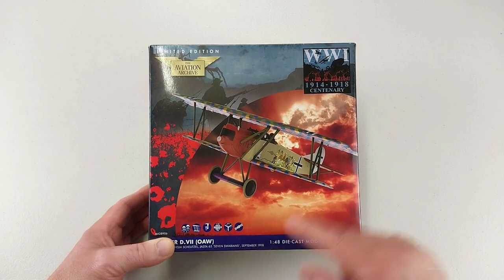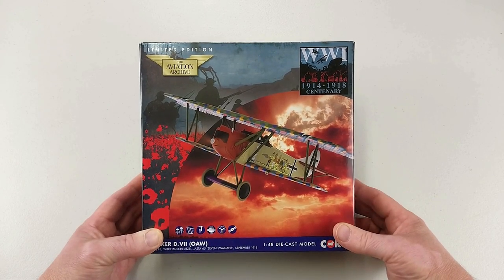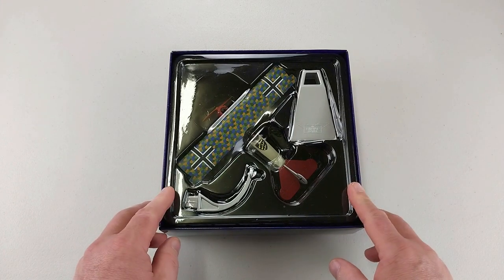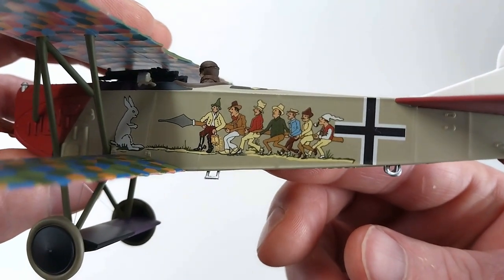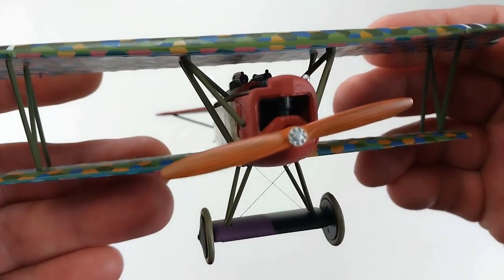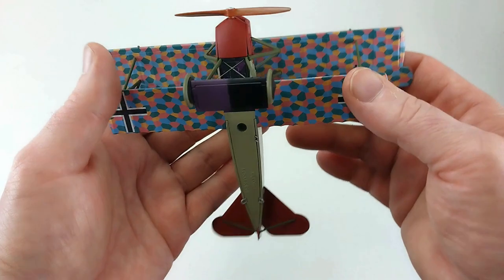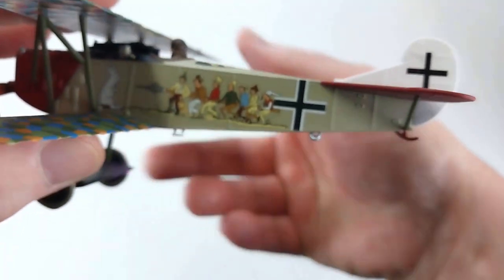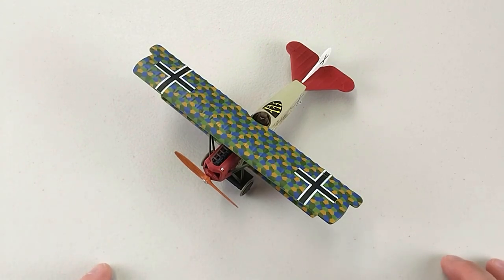Fokker D.VII German World War 1 Fighter, Jasta 65 flown by Wilhelm Scheutzel, 1:48 Corgi Diecast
Although the air war had turned inexorably in favour of the Allies by the late summer of 1918, the Luftstreitkrafte were still able to introduce an aircraft which is generally considered to be the finest fighter of the Great War, the Fokker D.VII. German pilots had a saying that this new fighter could make a mediocre pilot good and a good pilot into an ace, but unfortunately this was to prove a case of too little, too late.
Fokker D.VII 4649/18 has to be considered one of the most flamboyantly decorated fighters of the Great War - adorning both sides of the aircraft's fuselage, an elaborate scene featuring the 'Seven Swabians' from a famous Brothers Grimm German Fairy Tale must have made for an unusual sight. Brandishing an oversized spear which required all seven of the Swabians to carry, the story tells the farcical tale of this hapless group and their futile attempts to achieve greatness through performing great deeds.

Hello again and welcome to another video. Today's example is from Corgi and is from the 1:48 WW1 aircraft range. It is the Fokker D.VII as flown by Wilhelm Scheutzel, Luftstreitkrafte Jasta 65, 4649/18 Seven Swabians, 1918 during World War 1.
I hope you enjoy this video, and it helps in your decision to whether you decide yourself to make the same purchase as me. Thanks again for taking the time to watch and have a great rest of your day.